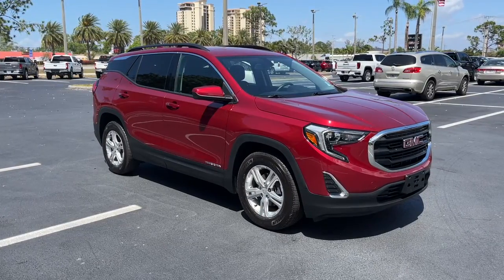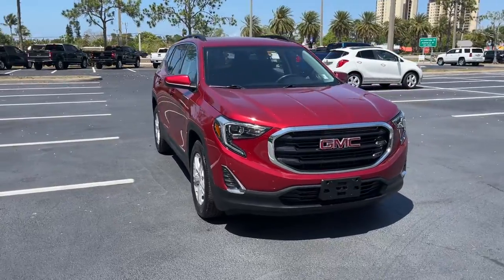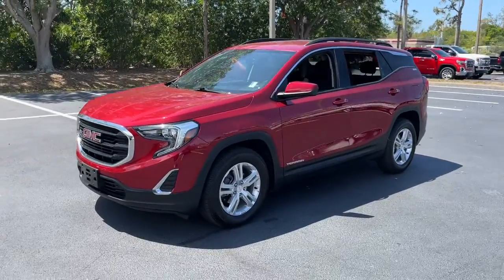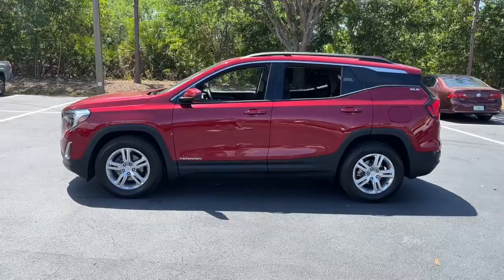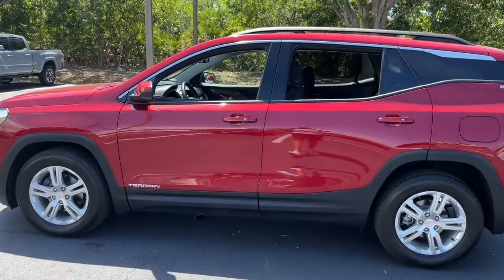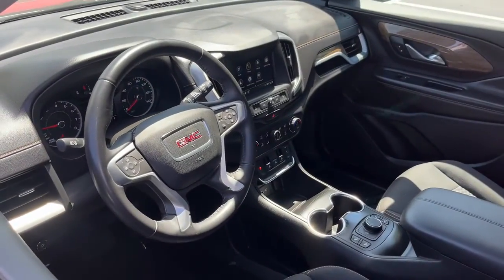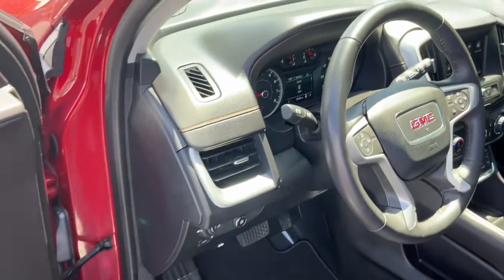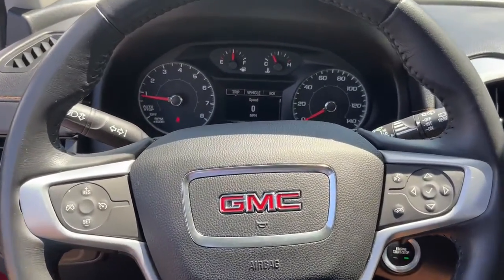2018 GMC Terrain Cape Coral, Estero, Bonita Springs, Naples, Fort Myers U17628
Red Quartz Tintcoat Used 2018 GMC Terrain available in Fort Meyers, Florida at Dixie Buick, GMC.  Servicing the Cape Coral, Estero, Bonita Springs, Naples, Fort Myers, FL area.

NO DEALER FEE ONE OWNER CLEAN CAR FAX/ NO ACCIDENTS BLUETOOTH/ HANDS FREE CELL PHONE REAR BACK UP CAMERA KEYLESS START. 2018 GMC Terrain SLE Certified. GMC Certified Pre-Owned Details:brbr  * Warranty Deductible: $0br  * 172 Point Inspectionbr  * Vehicle Historybr  * Limited Warranty: 12 Month/12000 Mile (whichever comes first) from certified purchase datebr  * Roadside Assistancebr  * 24 months/24000 miles (whichever comes first) CPO Scheduled Maintenance Plan and 3 days/150 miles (whichever comes first) Vehicle Exchange Program. SiriusXM 3-month trial subscriptionbr  * Transferable Warrantybr  * Powertrain Limited Warranty: 72 Month/100000 Mile (whichever comes first) from original in-service datebrbr1.5L DOHC FWD 9-Speed Automatic Red Quartz TintcoatbrbrRecent Arrival! 26/30 City/Highway MPGbrbrWe have been serving the community since 1934! We have a well trained award winning sales and service team ready to make your experience a great one! Well stocked inventory of both New and quality Preowned Cars Trucks and SUVs Certified Technicians in an up to date service facility We know your time is valuable. We are sure you will find our site a fast and convenient way to research and find a vehicle thats right for you.